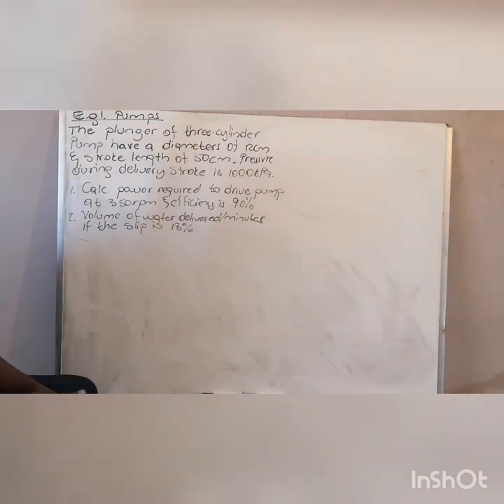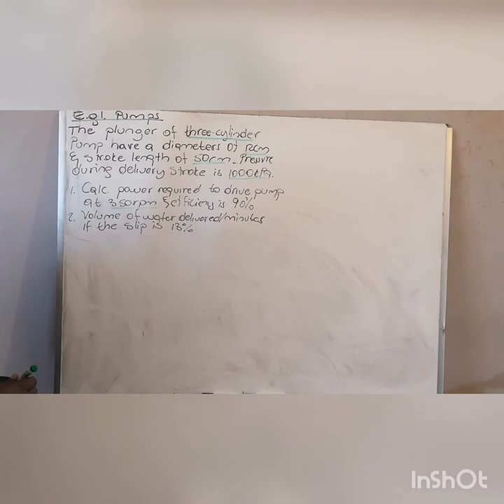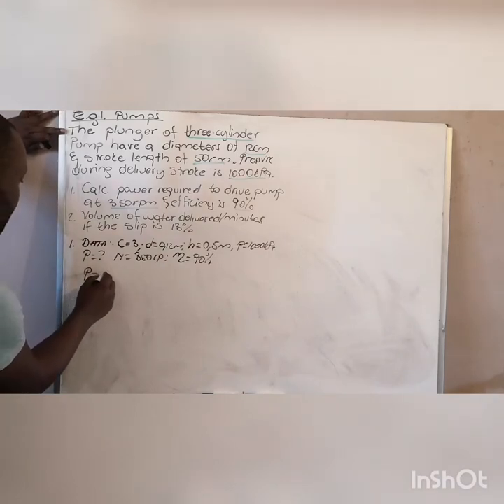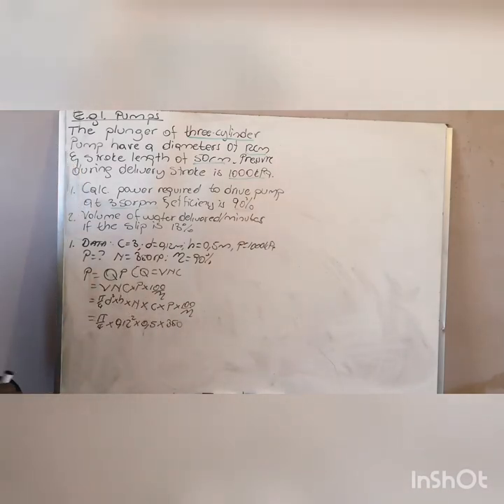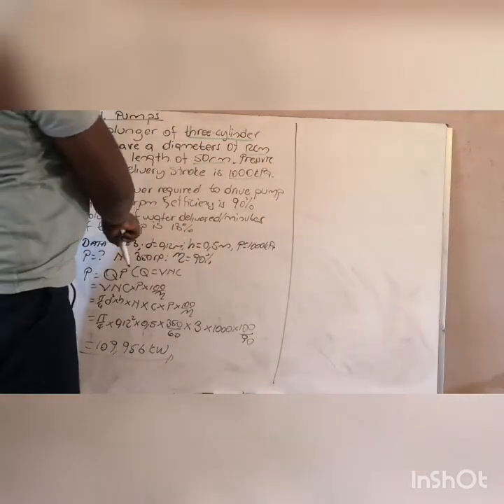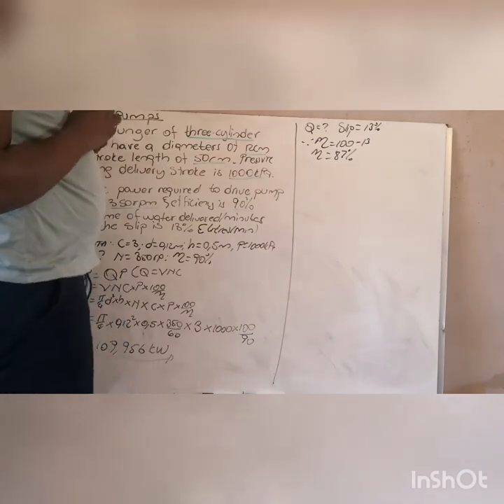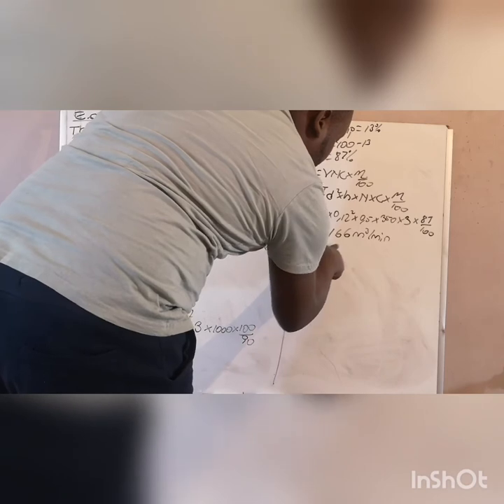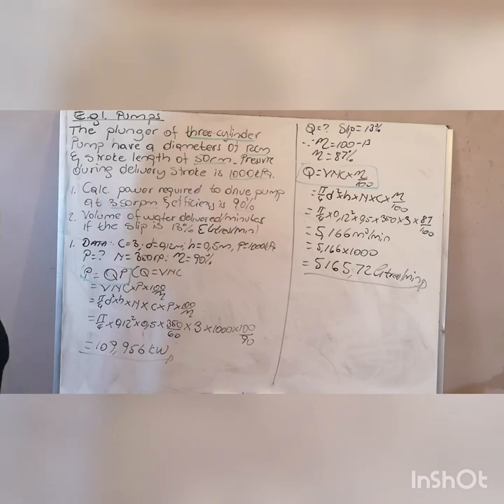Pumps Engineering Science N4 vd 18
Solved example on pumps